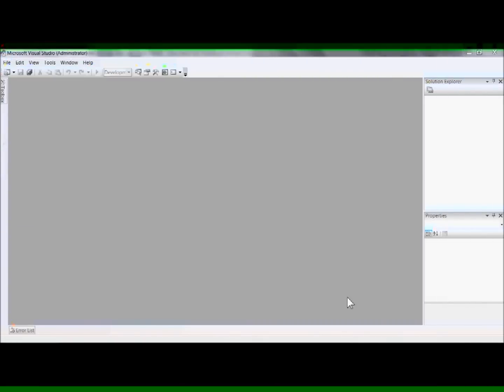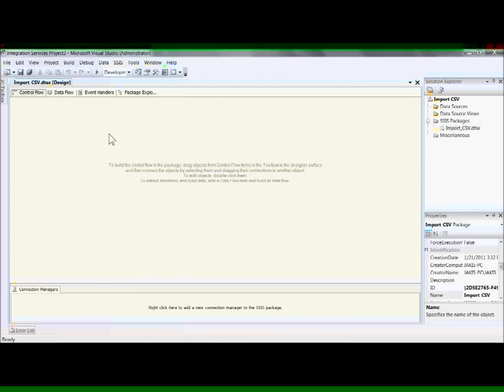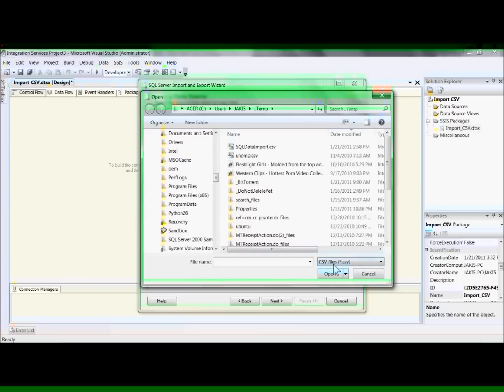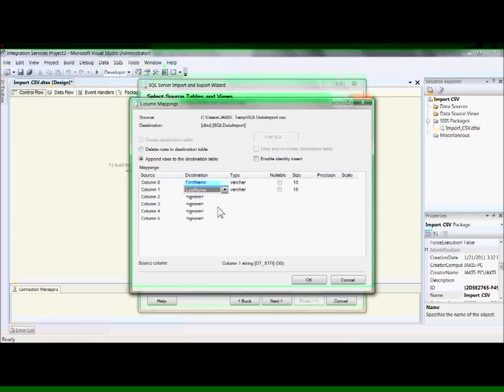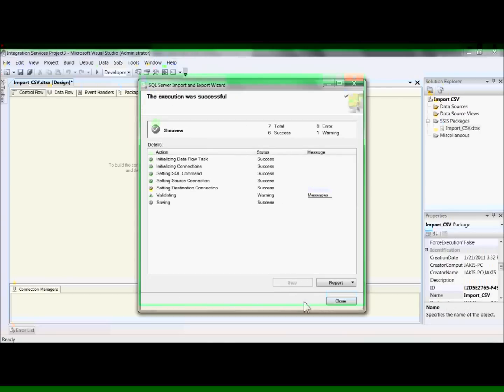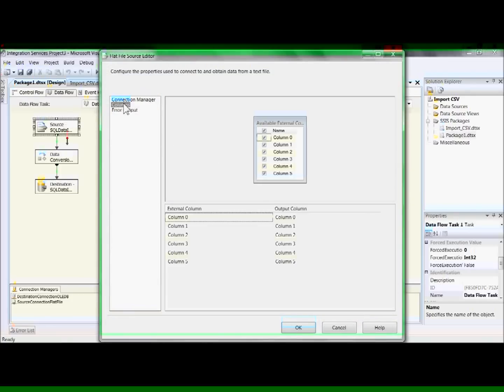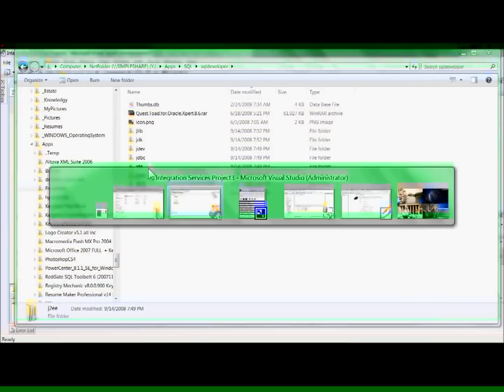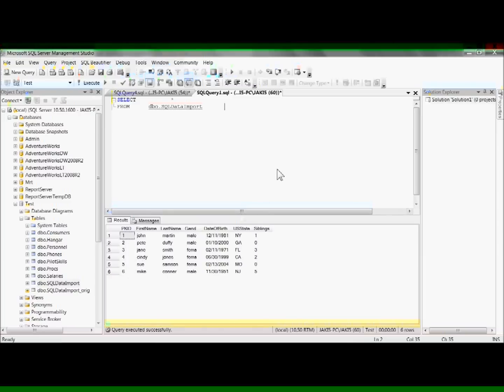Create SQL Server BIDS SSIS Packages Automatically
One of many ways to let SSIS create it's own package. This is a quick and easy way to start a new package. Connections and several task are automatically generated when using the PROJECT / SSIS Import Export Wizard in the BIDS GUI. In this example I import data from a .csv (comma separated file) into a SQL Server 2008 table and let SSIS create the package on the fly.